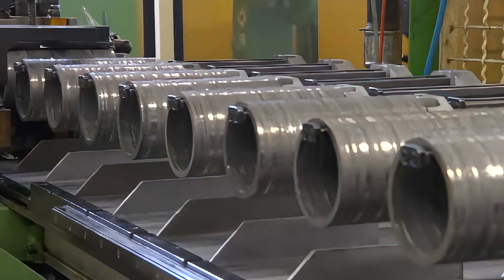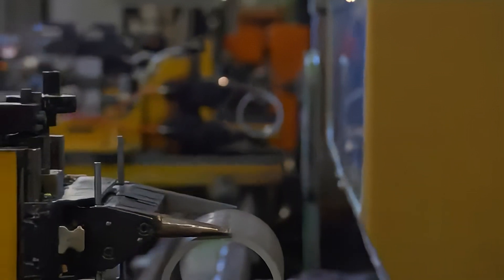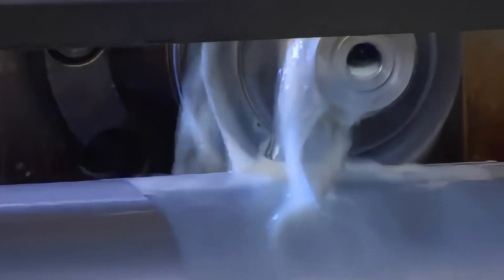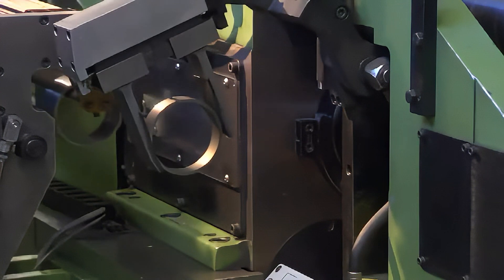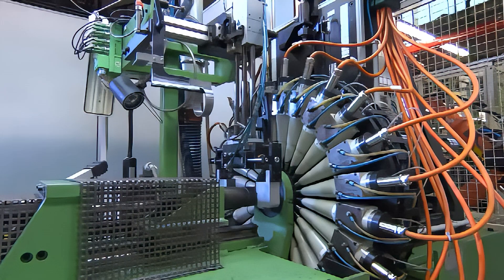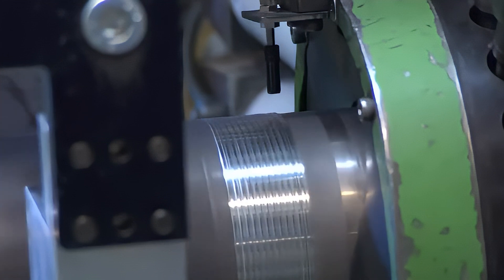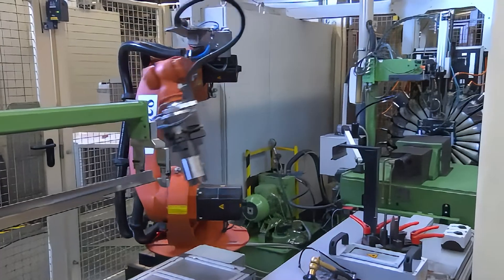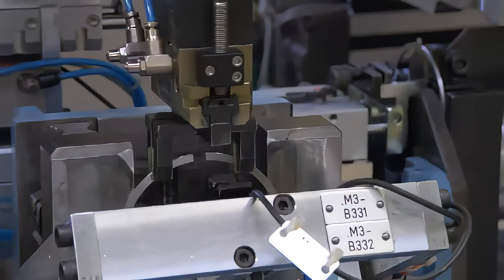Goetze - LKZ piston rings production line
Goetze® is one of longest established names in the automotive industry, with a proud history of innovation dating back to 1887 which continues to this day. GOETZE piston rings are installed as Original Equipment for internal combustion engines and compressors on production lines throughout the world. Continuous collaboration with the design and test departments of virtually every engine and vehicle manufacturer, and development work and tests performed in our own test laboratories, provide comprehensive knowledge that can be utilized for almost all engines. This know-how and decades of experience with replacement piston rings are the basis of the individual design of every replacement ring set.

Goetze® LKZ-Rings® - The innovative two-piece design originally was developed for highly-demanding diesel applications and now also optimized for direct injection petrol engines.  Compared with the best conventional two-piece rings, the Goetze design reduces oil consumption by up to 50 percent and reduces friction by up to 15 percent.

◄ Engine Expertise ►
We offer a one-stop-shop for engine parts through our respected AE®, Glyco®, Goetze®, Nüral® and Payen® brands. And, with the launch of our FP Diesel® programme, we are proud to say that this expertise extends to heavy-duty engines, enabling us to offer a complete portfolio of products to meet the needs of engine rebuilders.

DRiV (Tenneco) offers market-leading coverage and OE technologies, supported by our dedicated New Parts Introduction (NPI) programme.  Our entire range continues to evolve and improve, maintaining our reputation for OE quality parts. The drive to reduce emissions continues and we are offering required engine technologies to the aftermarket. Average engine displacement and cylinder numbers have been decreasing since a decade and this, along with the introduction of stop-start systems, plug-in hybrid vehicles, Euro6 & 7 regulations and many more, presents a number of challenges for the industry to overcome.  Stay up to date and a deep dive into our 6 Engine Expertise brands.